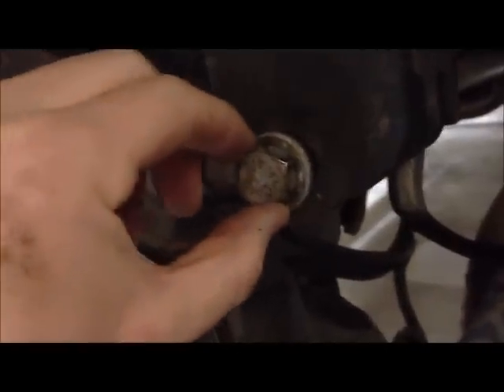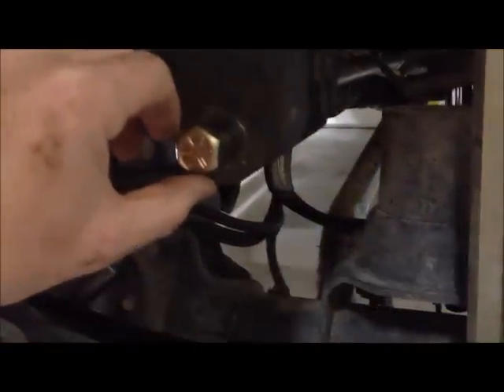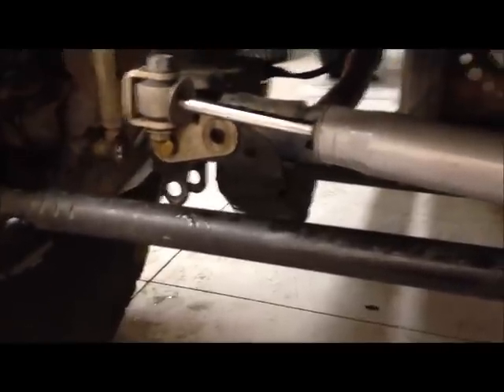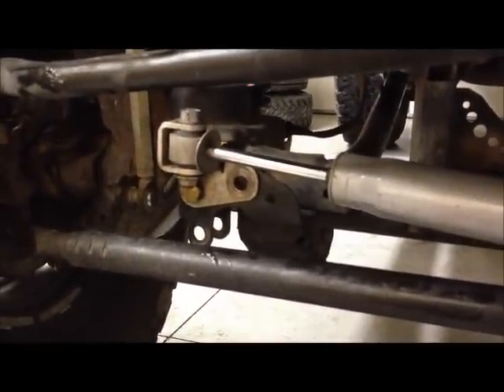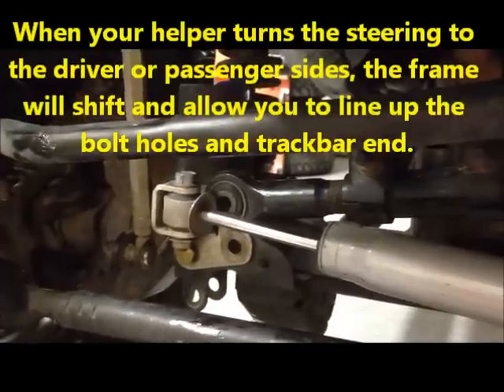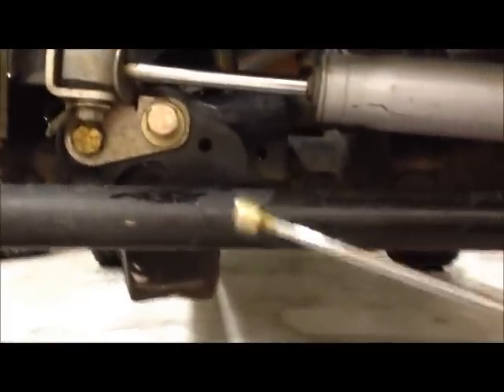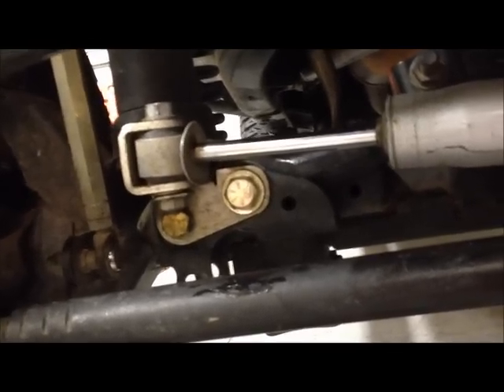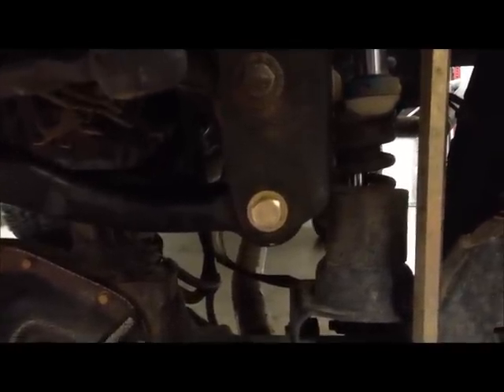PLANMAN explains Common source of death wobble on Jeep JK Wranglers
Northridge4x4.com now has a solution for the undersized bolt issue that is more affordable than sourcing the hardware yourself.

Chrysler decided to use 14 mm bolts for the front trackbar on 07-12 Jeep JKs even though the stock bracket holes and the trackbar end bolt sleeve holes are 9/16".

This is a common source of Death Wobble for 07-12 Jeep JKs because if the stock bolts are not correctly torqued and periodically retorqued, the looseness or play of the 14 mm bolts in the 9/16" bracket holes ends up ovaling/wallowing the holes out--allowing even more play/looseness.

When the bolts are not sufficiently torqued and the bolt holes are ovaled/wallowed out, and the suspension hits a pothole, railroad track, or some other road imperfection, the front end suspension and steering can get thrown into a very violent harmonic type resonance that can end up damaging the rest of the front end components (ball joints, drag link ends, tie rod ends, unit bearings, front upper axle side control arm bushings, etc.).

Death wobble is so violent that it can crack or tear off stock trackbar brackets and welds.

Death wobble requires coming almost to a complete stop to get the harmonic resonance/vibration/wobble to stop.  It is dangerous because the driver can lose control of their vehicle.

It is vital to stop driving a vehicle that has had even one episode of death wobble and immediately diagnose and fix the source(s) of the problem.

Death wobble is relatively simple to diagnose and fix through a series of component inspections.

I have posted write-ups on several jeep related forums about how to diagnose and fix death wobble.  Generally, post #1 explains DW, and post #2 gives an inspection checklist.

Google: